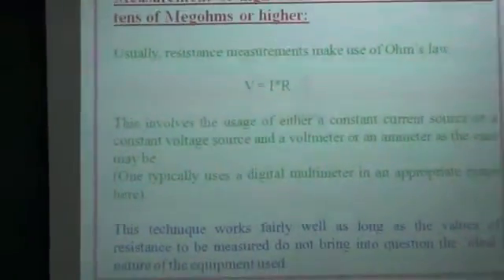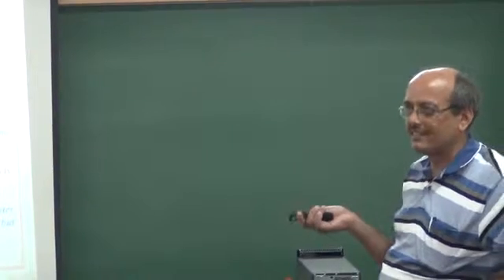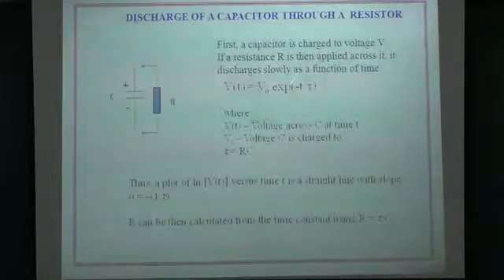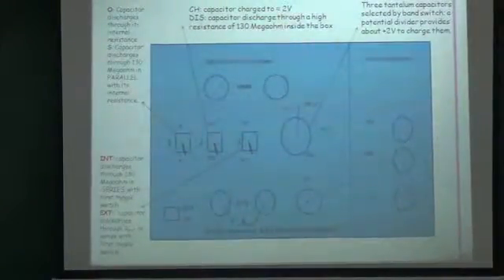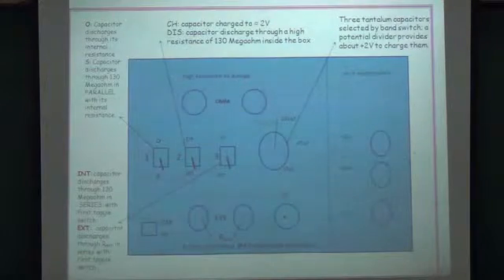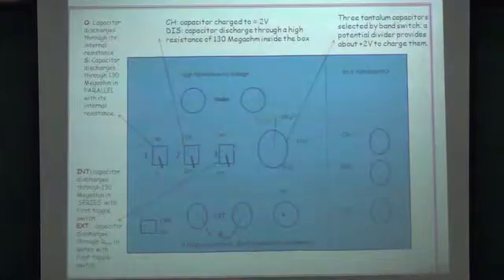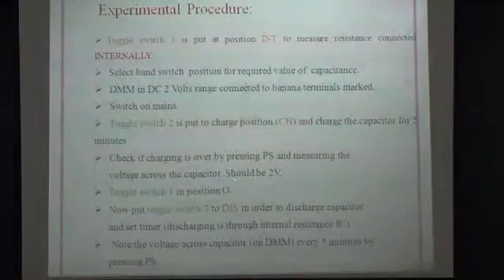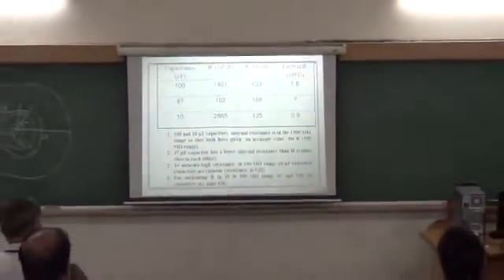Academy Sponsored Refresher Course in Experimental Physics-15